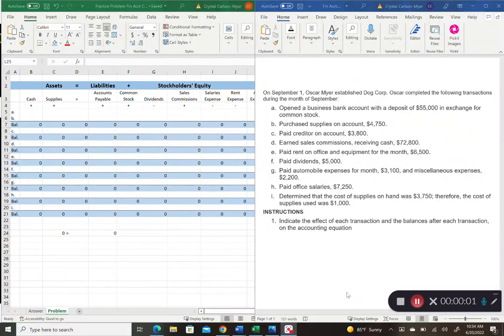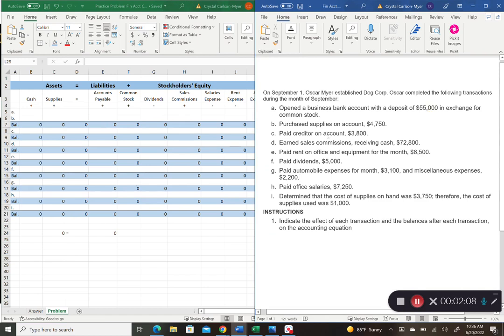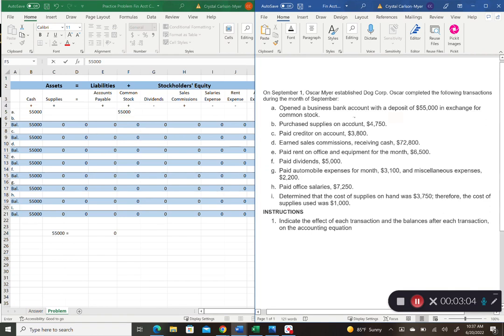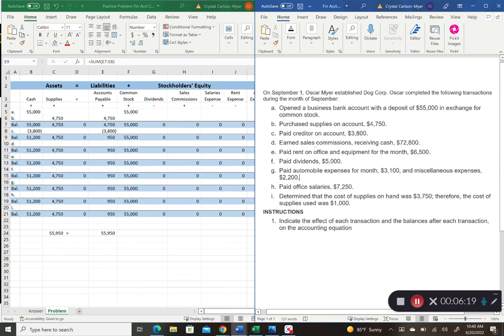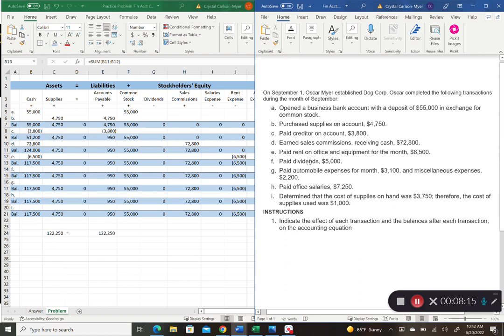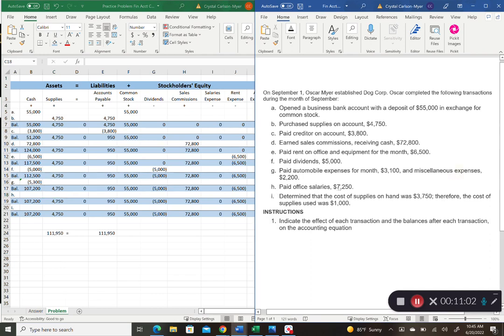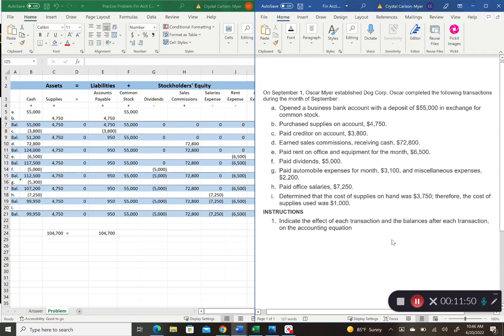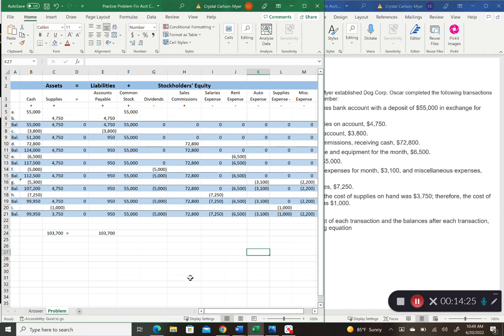The Effects of Business Transactions on the Accounting Equation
This type of problem can typically be found in the first chapter of an introductory financial accounting course.